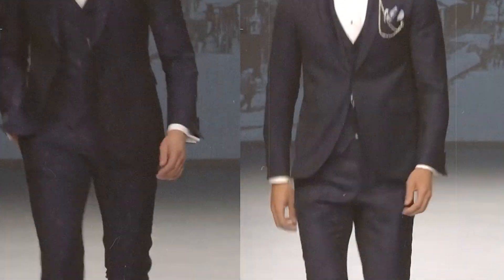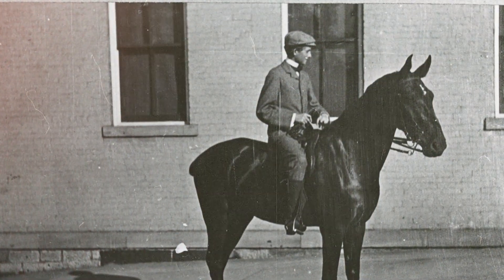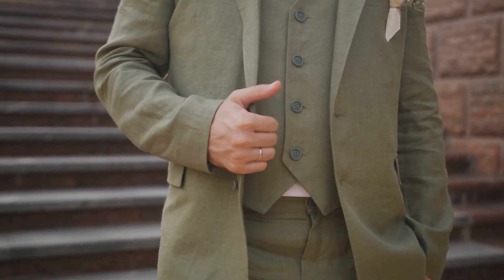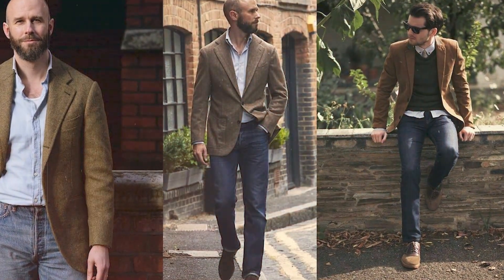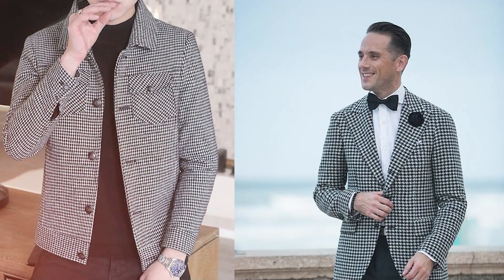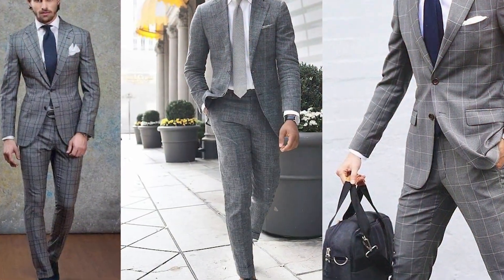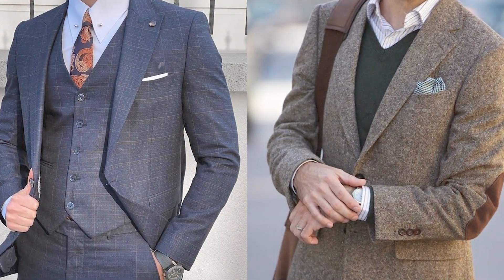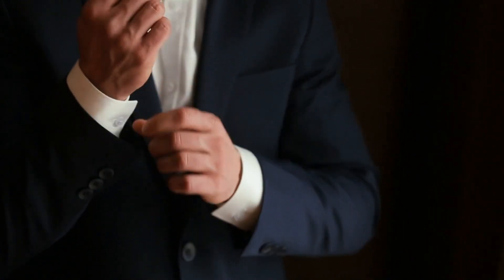Suit Jacket or Sport Jacket: Unveiling the Key Differences!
Dive deep into men's fashion with our comprehensive guide on Sport Jackets vs. Suit Jackets! From defining each style to mastering the art of styling, we unveil the secrets to elevate your wardrobe. Join Riches to Rags for a journey through the nuances, occasions, and a celebration of timeless elegance in men's fashion.
Sections Covered
Introduction
Defining Sports Jacket
Defining the Suit Jacket
Key Differences Between Sport Jacket VS a Suit Jacket
How to Style Your Sport Jacket
Achieving the Perfect Fit
Styling Options for Every Occasion
Occasions and Events - Choosing the Right Jacket
Wrap-up
Outro